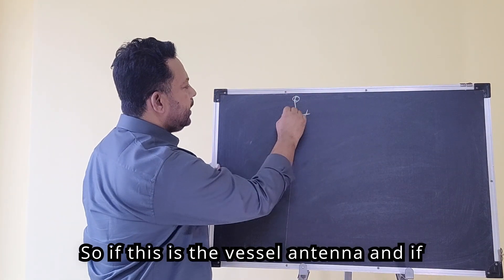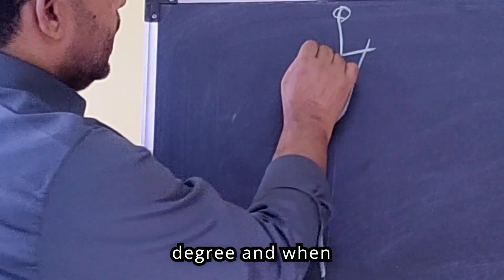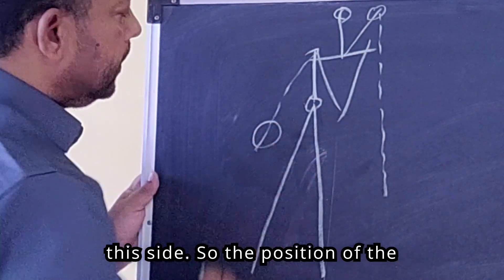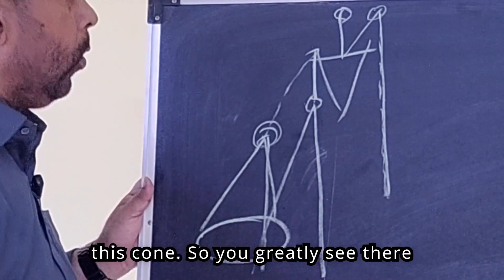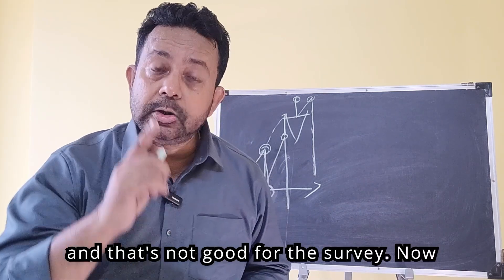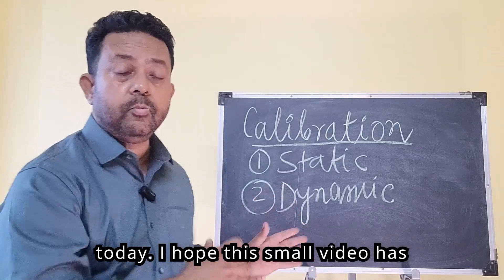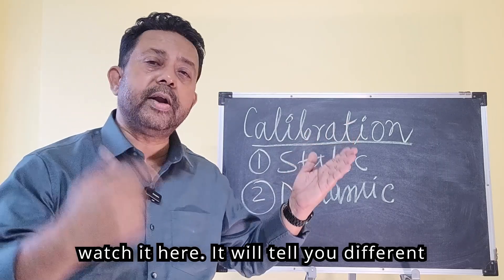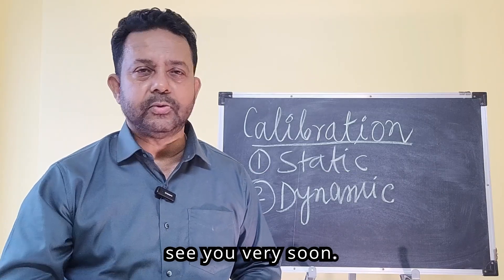How Motion Sensor Works In 12 Minutes!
Classroom style tutorial of everything about motion and Motion Sensor in just 12 minutes.

Chapters in this Video :
0:00 Introduction
1:02 Effects of Motion
3:46 What is inside Motion Sensor?
5:25 What we need to do?
6:33 What input is required?
7:40 Motion Sensor Output
8:58 Where to Install Motion Sensor?
9:45 Motion Sensor Calibration
12:10 Always Be Curious